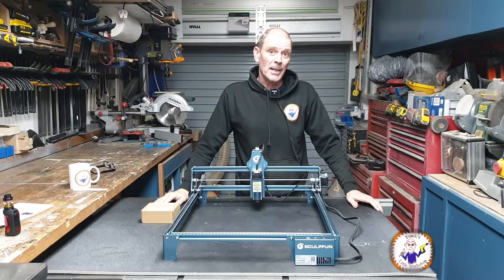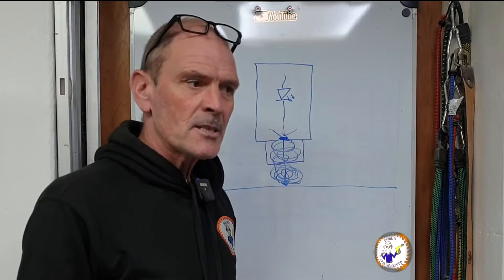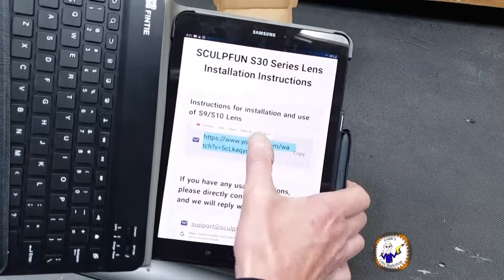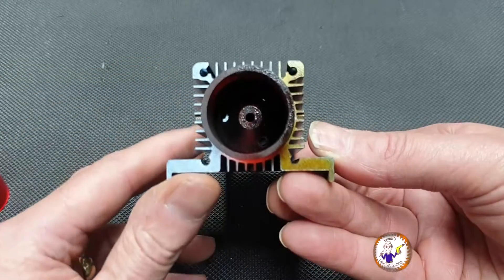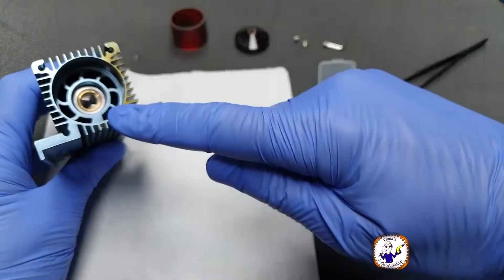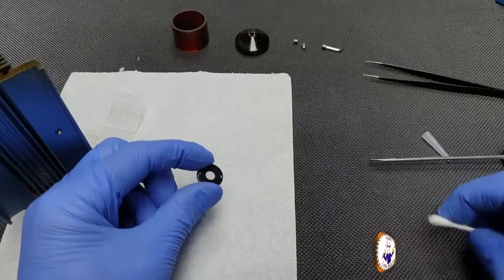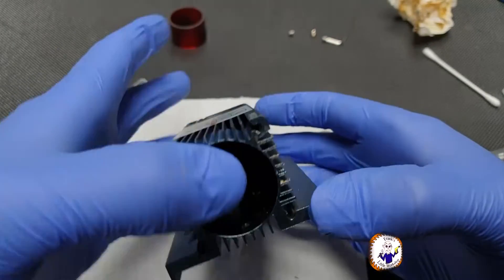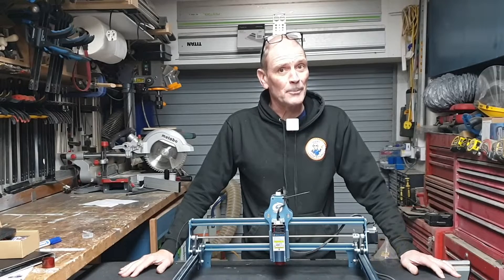Sculpfun S9 laser lens change.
Yes yes... i know... I spelt the intro incorrectly... its Lens NOT Lense... never mind 🤣.

In this video I show you how I changed the Lens on my SCULPFUN S9 laser.

Hopefully you will find this video helpful. but not if you want to learn how to spell 🤣.